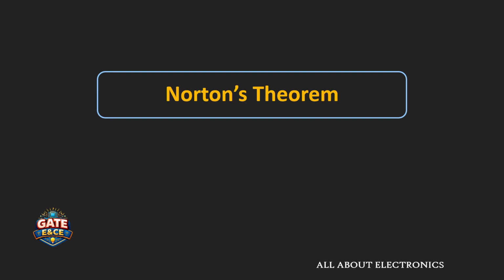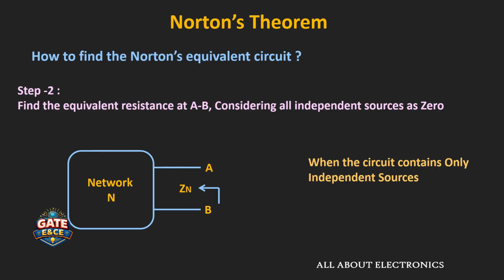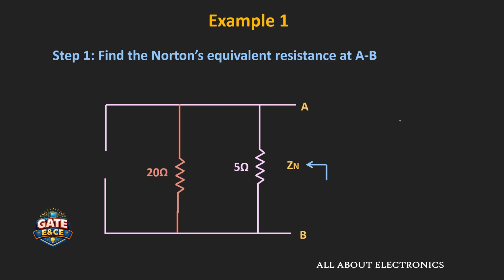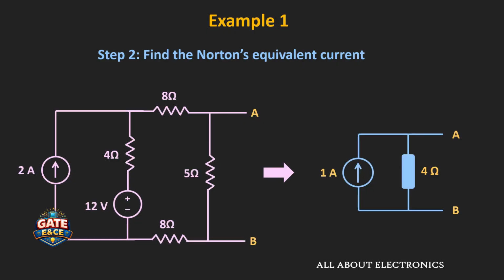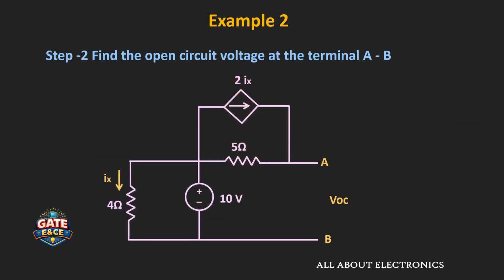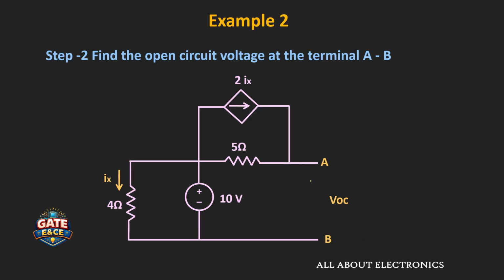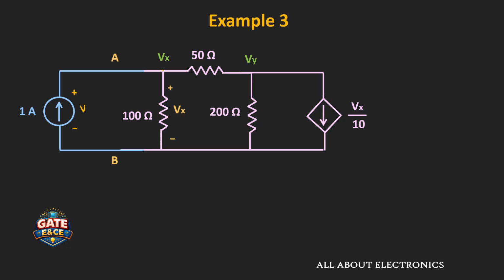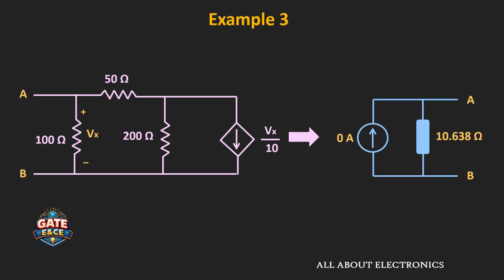Norton's Theorem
This GATE ECE video describes Norton's Theorem. Norton's theorem shows the relation between current and voltage. It is the dual of Thevenin's theorem.